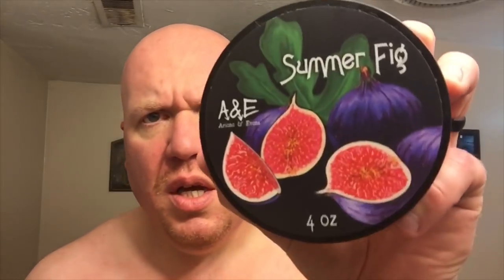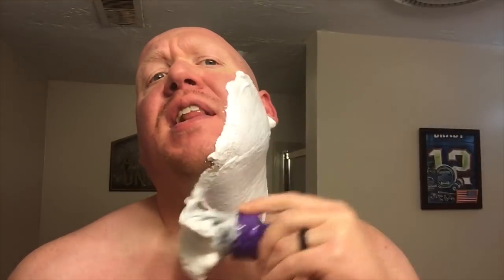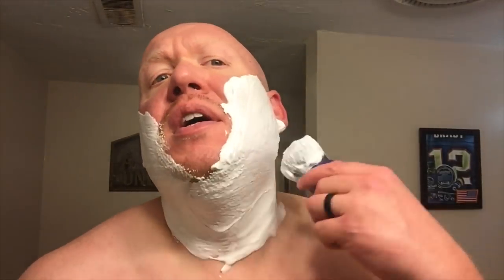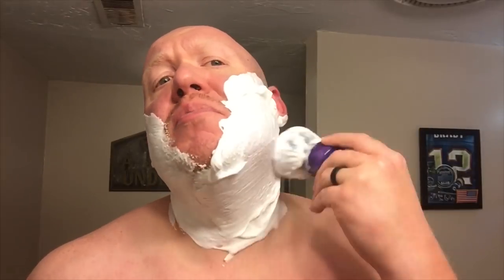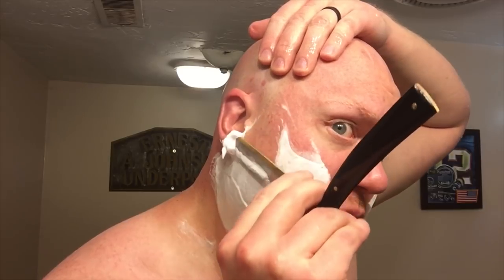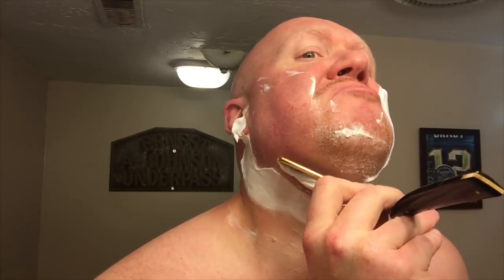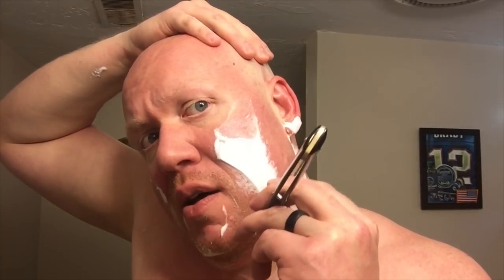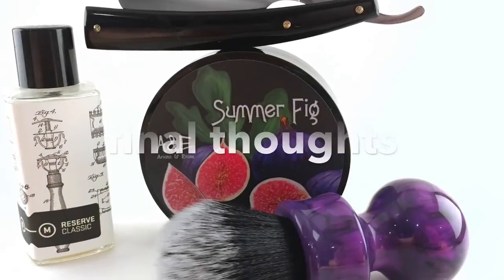Ariana & Evans Summer Fig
Ariana & Evans is gearing up to release their Summer Fig scent on June 2, 2018 to members of The Club and the scent will be available one week later (June 9, 2018) for anyone to purchase. Ariana & Evans has continued to grow as the retail arm of the Shaving Shop Club. They are now available for purchase through third party resellers such as; West Coast Shaving Smallflower Top of the Chain and TVB Shaving

Summer Fig is a beautiful scent featuring notes of Bergamot, Tangerine, Fig, Jasmine, Sandalwood, Oakmoss and Musk. The top of this scent opens slightly citrusy but is quickly met by the musty musk, sweet fig and creamy sandalwood. This scent is a nice divergence from the more common summer time scents and a great use of Fig. This scent is multidimensional and can be worn in various circumstances. Strength of scent is strong, both off the container and once lathered. Comparable scents to this are; Barrister’s Reserve Classic.

A&E tallow with goat’s milk and lanolin soap base delivers a great shaving experience with all the feel of the most luxurious soap bases. The soap base loads easily. It is medium-firm and this soap is thirsty and can take a huge range of hydration. When dialed in, the lather resembles cool whip but with the sheen of Elmer’s glue. The density of the lather and volume are excellent. The slickness and residual slickness are elite level. As good as the slickness is, the star of the base is the post shave. This oil/butter rich soap leaves the skin feeling absolutely nourished. This soap base was an instant elite soap base. The resulting shavescore based on my experience is a 95. Soap bases that this performs most like are Declaration Grooming bison tallow and Wholly Kaw donkey milk.